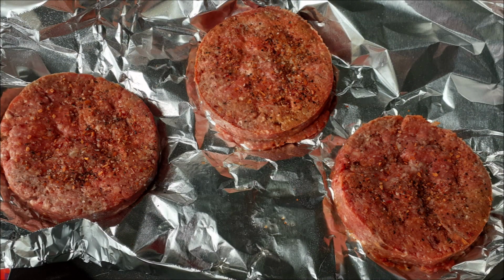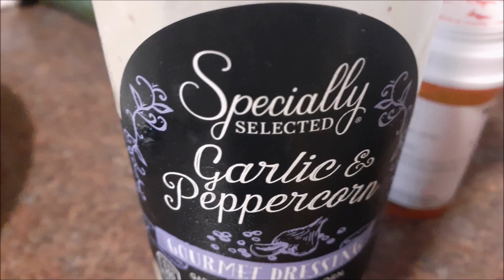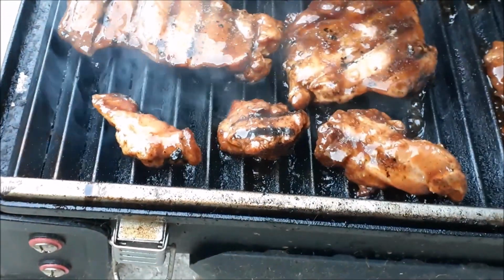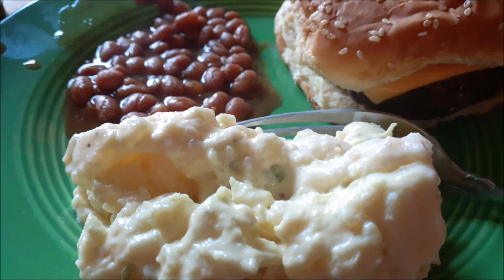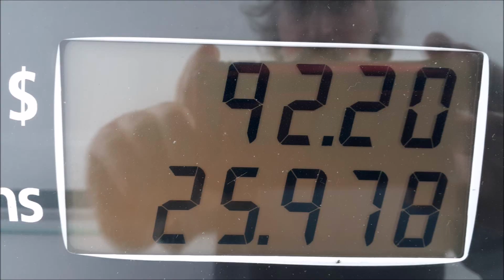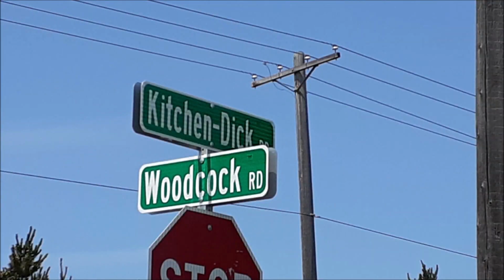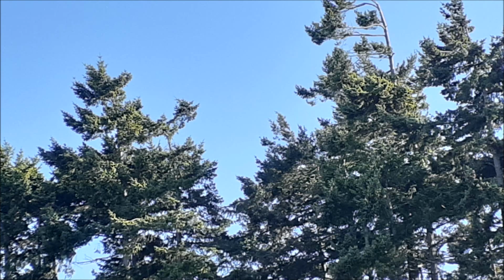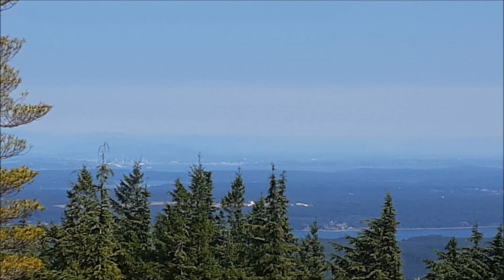Vanlife Trip to West Coast ~ Random Stuff ~ Cooking, Sights & Ramble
Olympic Peninsula trip